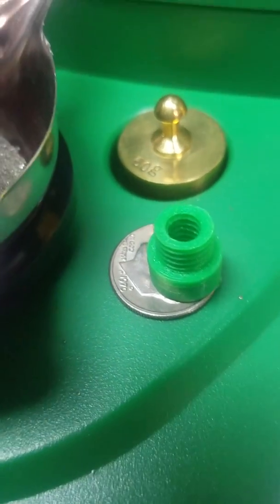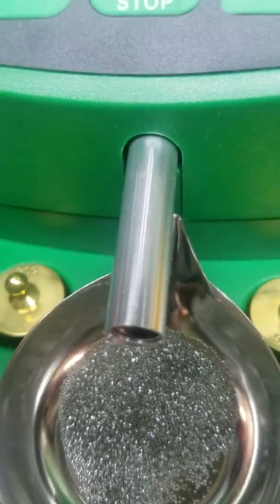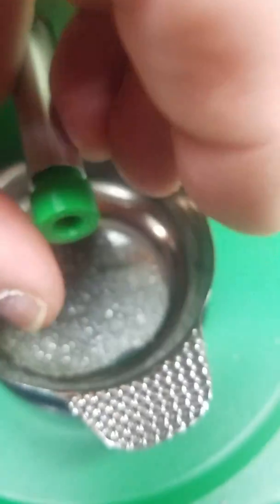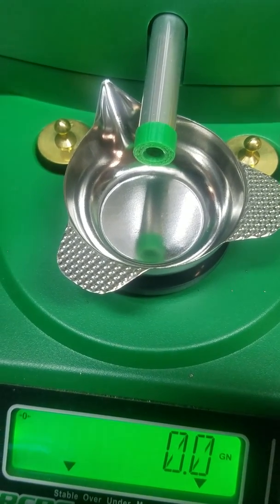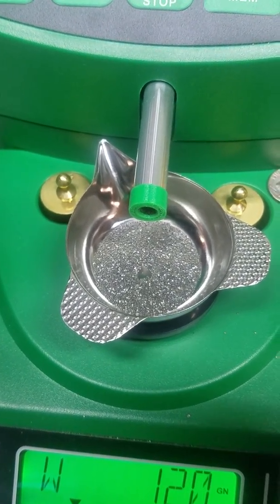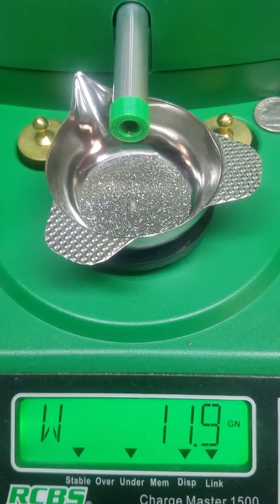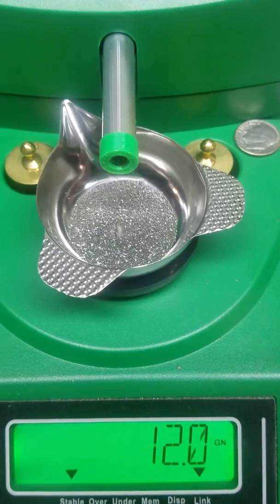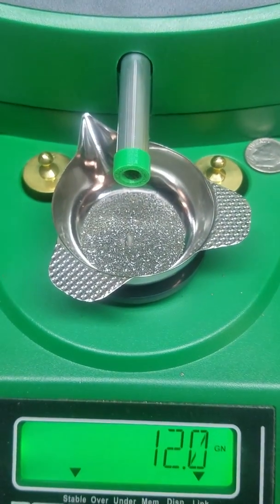Loadertools RCBS ChargeMaster 1500 Orifice Restrictor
This is the part I manufacturer to create a finer powder drop from the RCBS ChargeMaster 1500 powder dropper. I never personally really had much of a problem with overcharges dispensing from my ChargeMaster but I've been requested to make this item buy a couple of people who say they have had issues.  Have upgraded to hire quality printers which are allowing me the ability to print threaded Parts like this.

eBay store